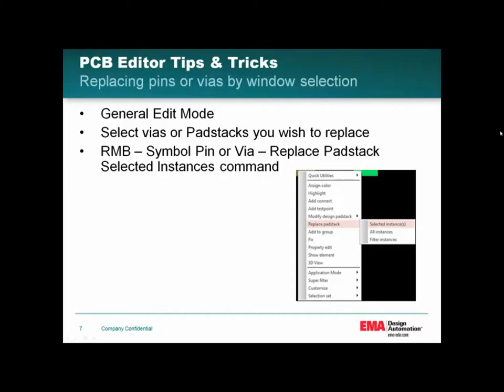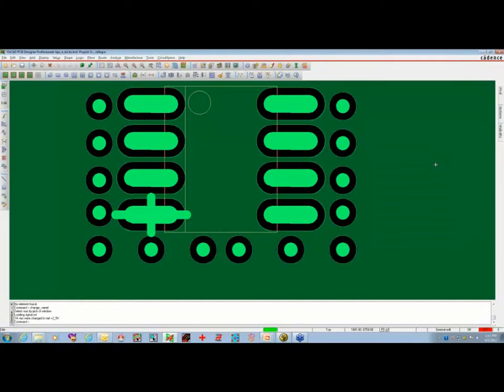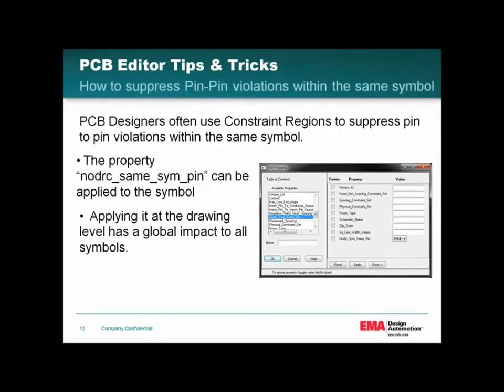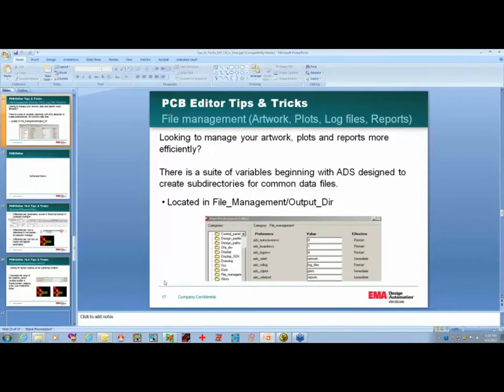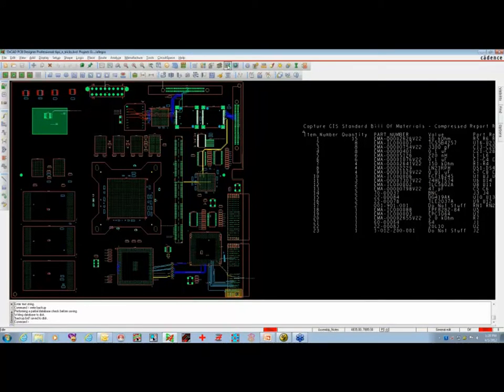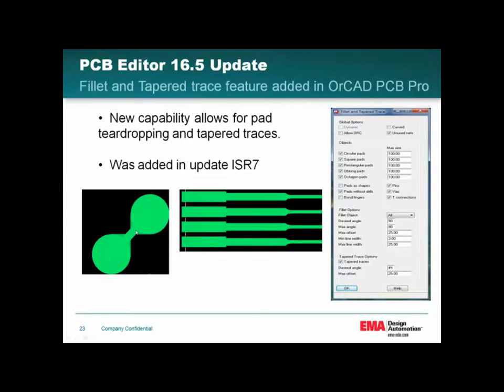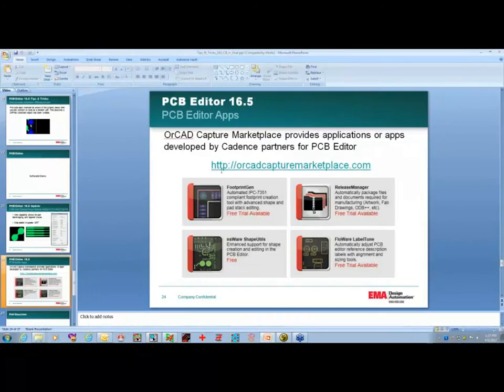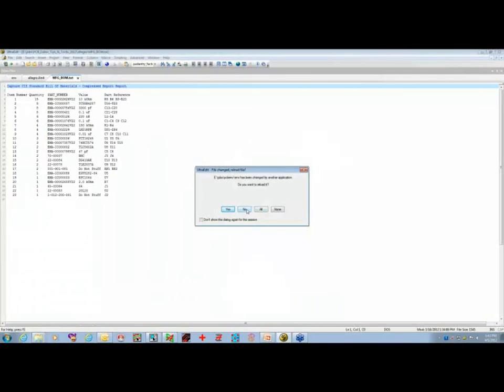OrCAD PCB Editor - Tips and Tricks Webinar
This video is a webinar which shows the ins and outs of OrCAD PCB Editor.